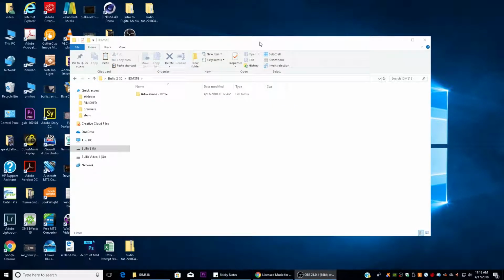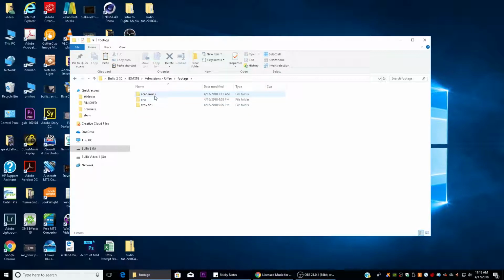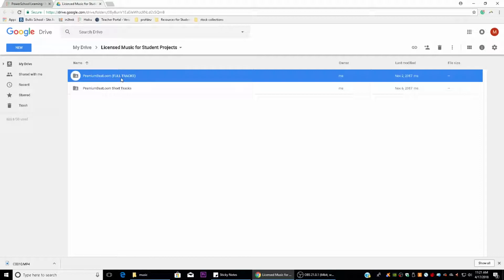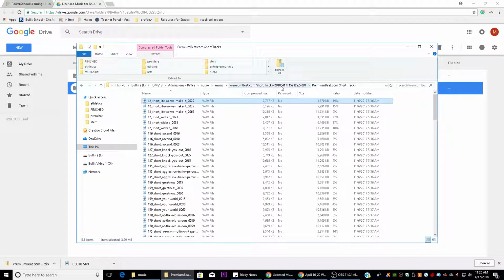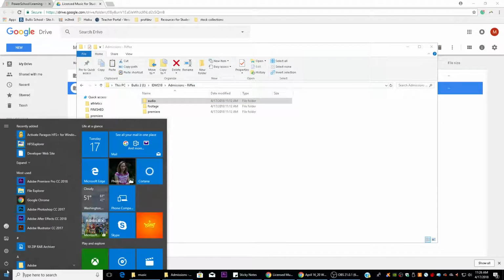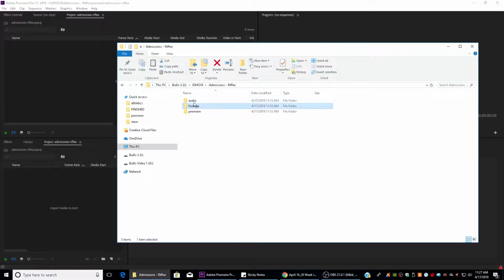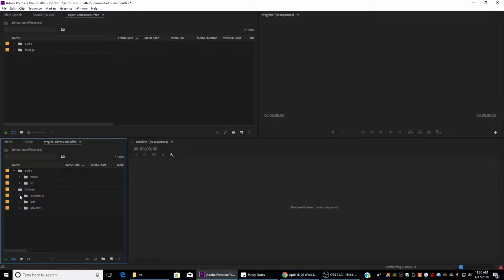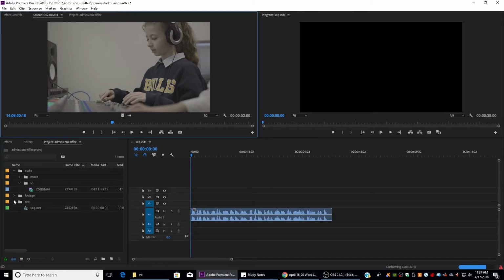Admissions Video Structure